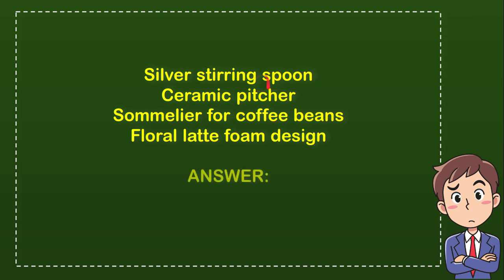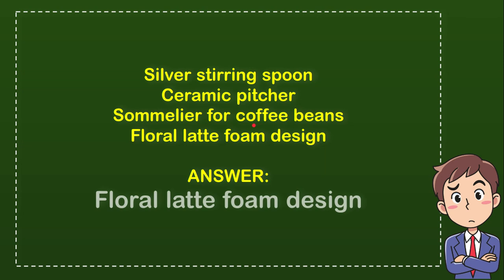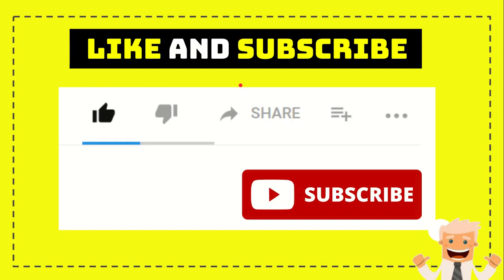Associated with a high quality coffee experience, what is a “rosetta”?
What is the only letter that doesnt appear on the periodic table? NEW VIDEO#